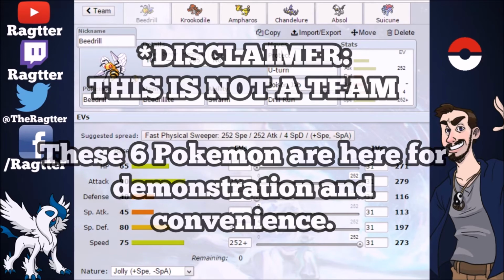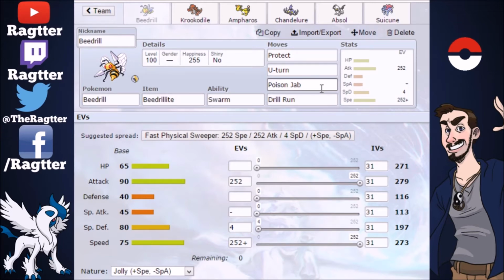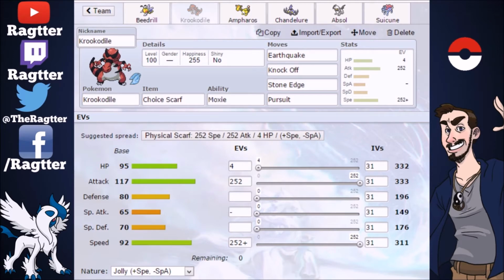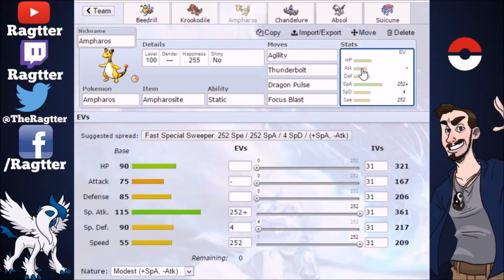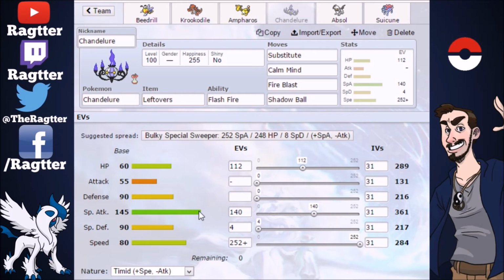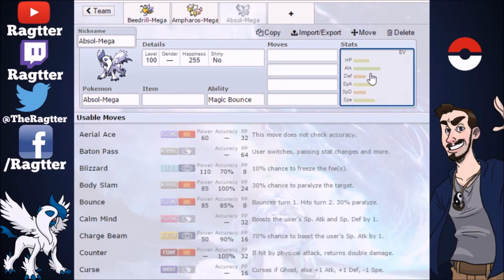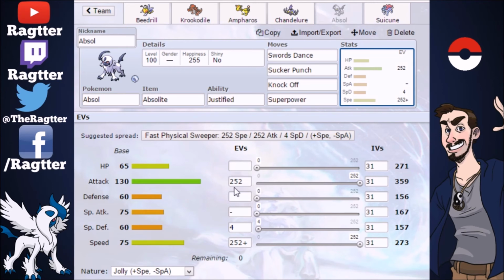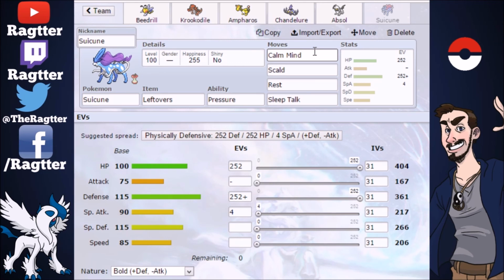ORAS UnderUsed Team Building Guide - Win Conditions - Pokemon Showdown! w/ Ragtter